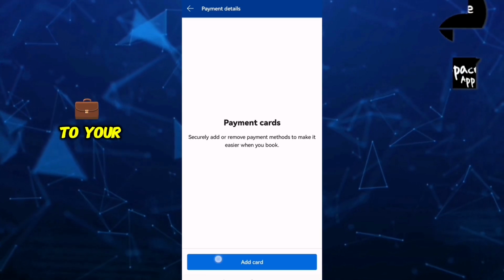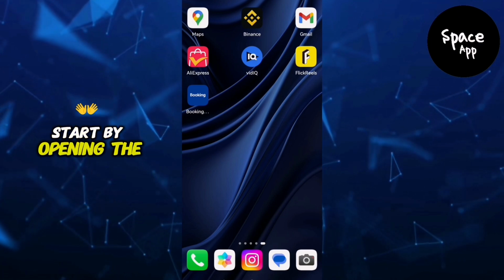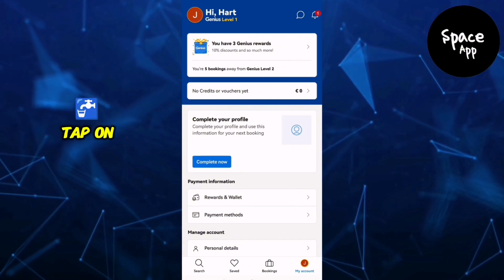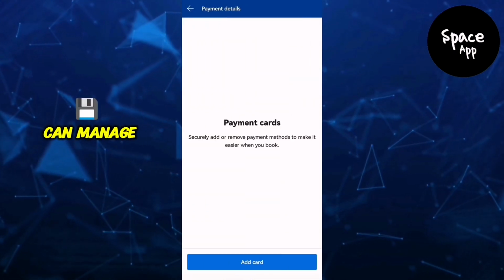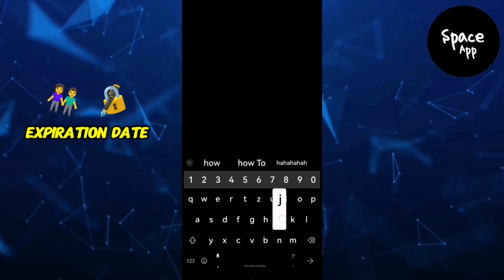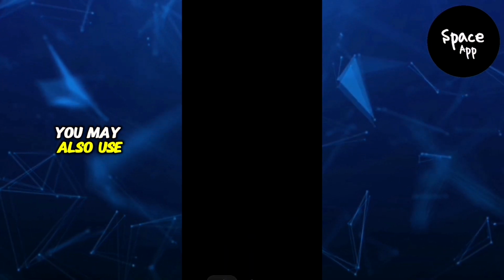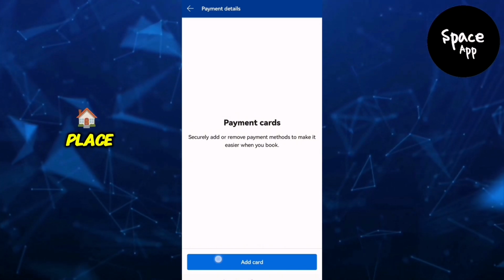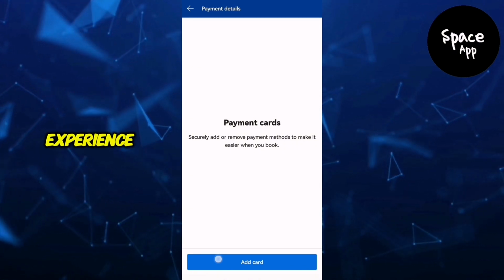How To Add Credit Card on Booking.com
Learn how to add your credit card to Booking.com in just seconds! This simple tutorial will guide you through the easy process of adding your credit card details to Booking.com, making it easier to book your next hotel stay or vacation rental. By following these quick and easy steps, you'll be able to securely add your credit card information and start booking your next trip in no time. So why wait? Watch now and start booking with confidence!